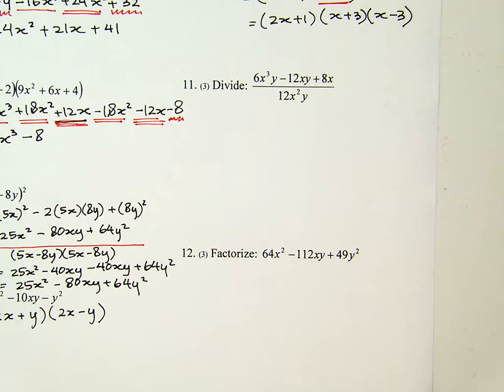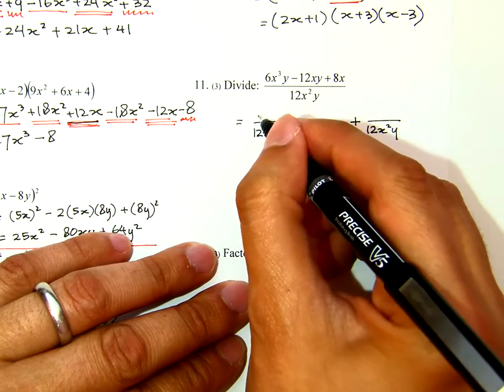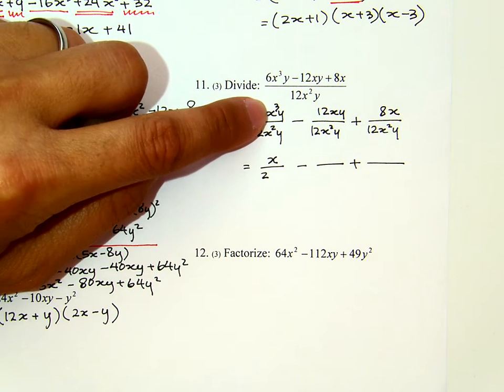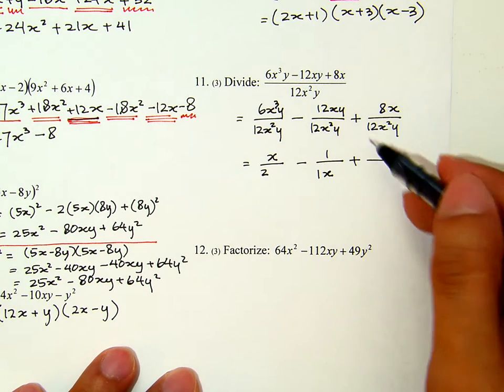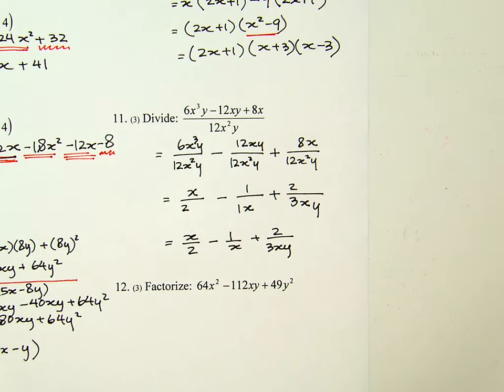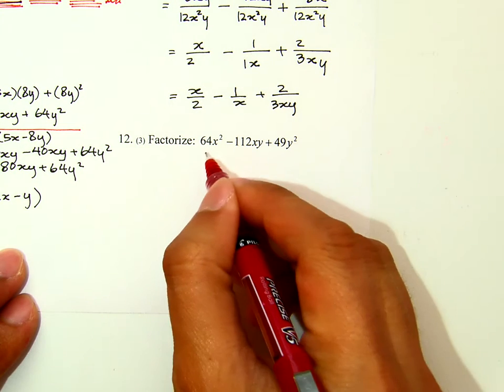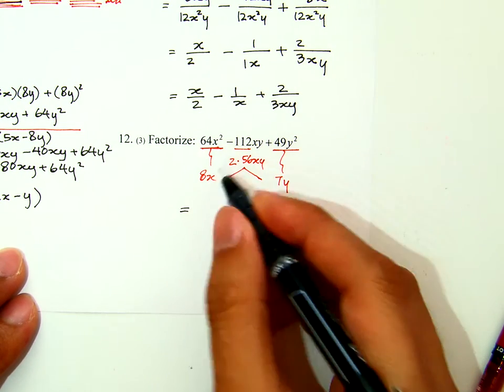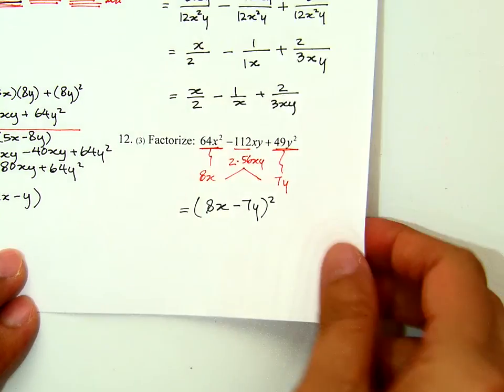Sp11m115t3#11-12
Thomas Harjuno